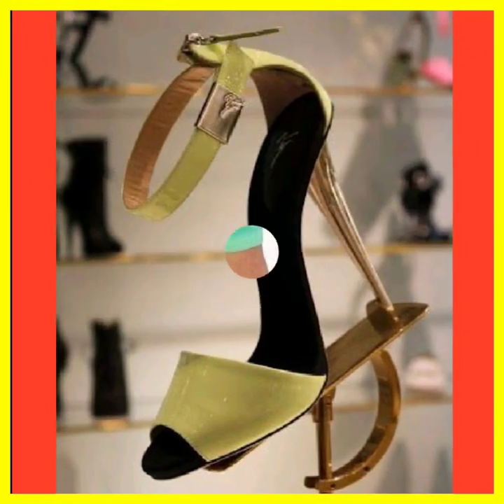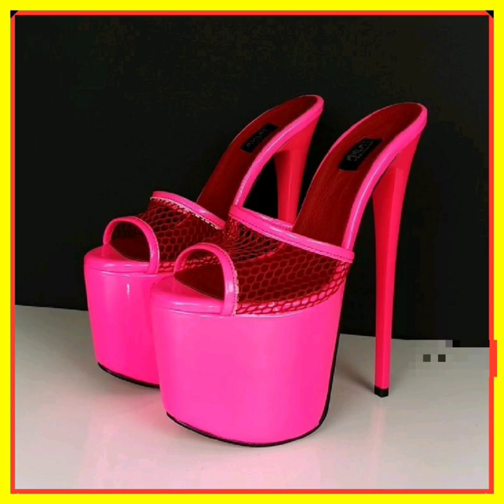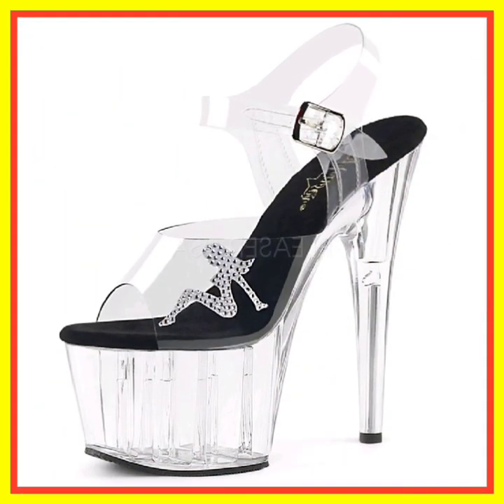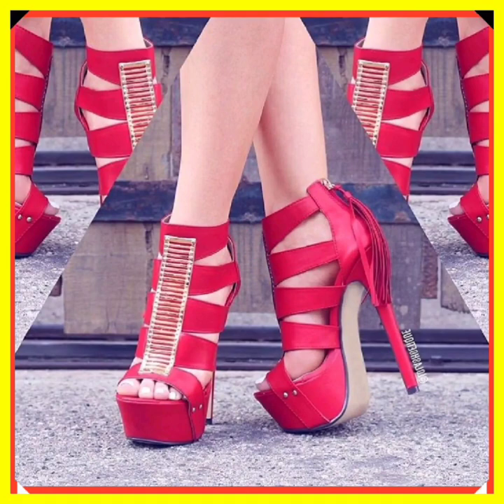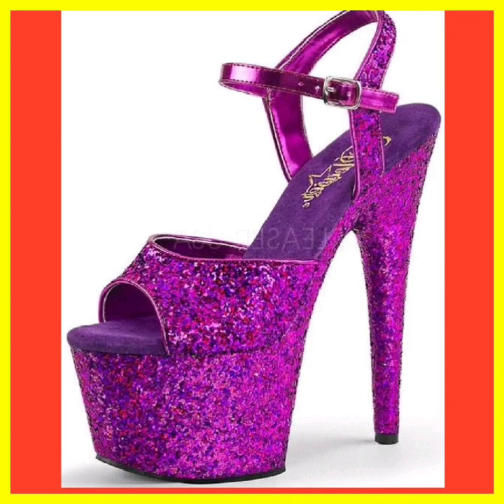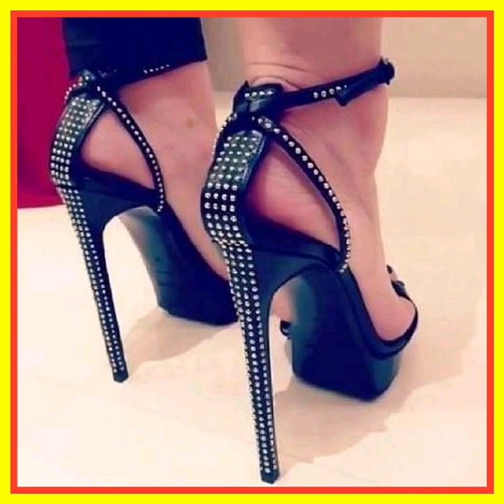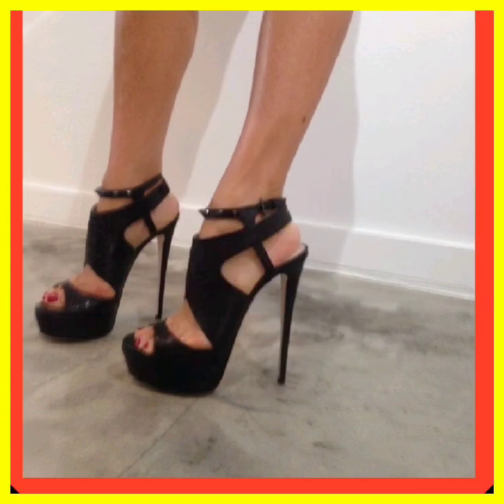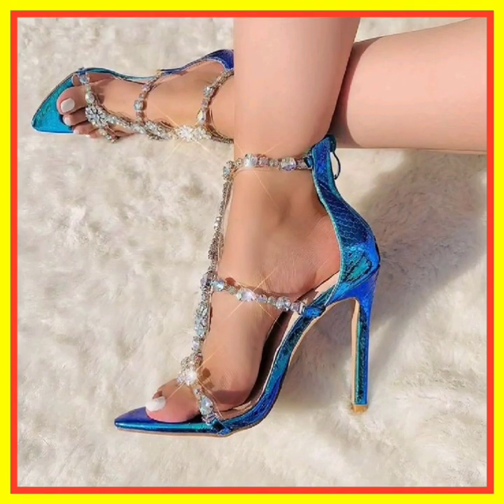"Elegant High Heel Shoes Sandals Collection for Ladies | Fashionable Footwear Showcase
ShoesDazzle,
ChrisTian Louboutin,
flat sandals
 Shoes Boot,
Pointed Toe
High Pencil heels shoes,
Sandals,
Low Heels
, Women,Shoe,
Mules Shoes,
Heels & Wedges
High Heels
ladies shoes
Woodland Sandals

Discover the latest and most stylish high heel shoe sandals designs for ladies in this fashion-forward footwear showcase! From elegant pencil heels to trendy sandals, we've curated a collection that will elevate your style game. Whether you're looking for chic options for special occasions or comfortable yet fashionable choices for everyday wear, this video has something for every shoe lover. Stay ahead in the fashion game and step out in confidence with these stunning shoe designs.